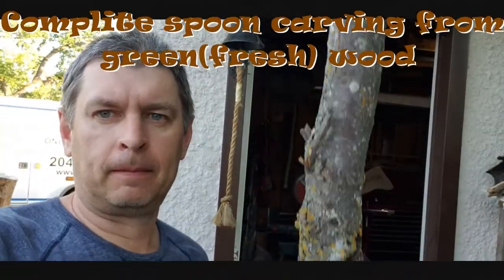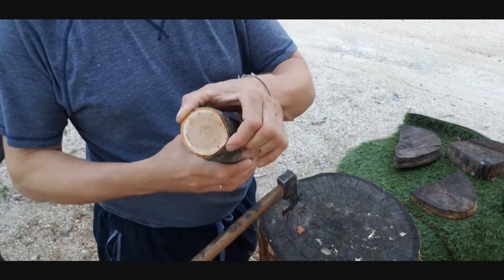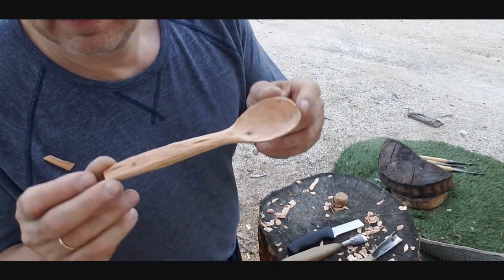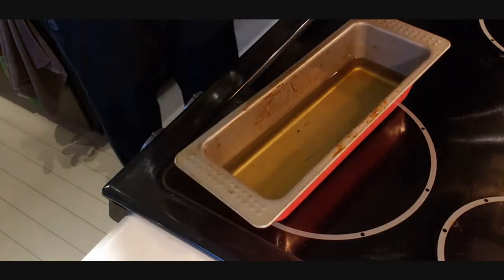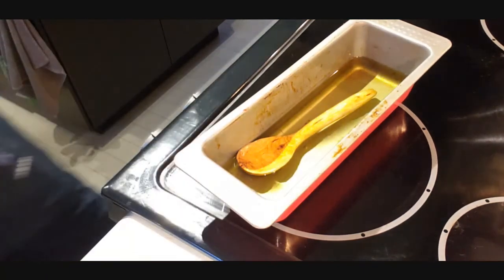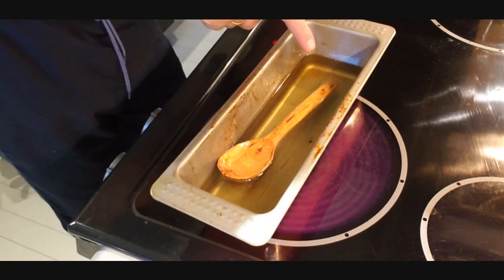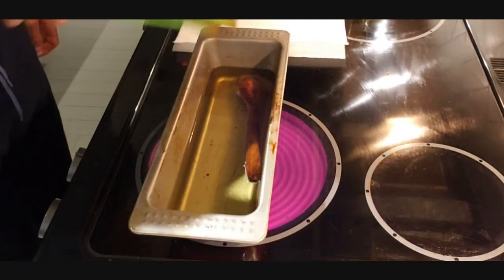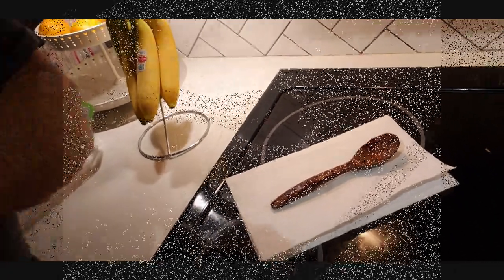How to make a spoon in 1 hour.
Complite spoon carving from log to finished profuct. Must see to understend how easy it is.